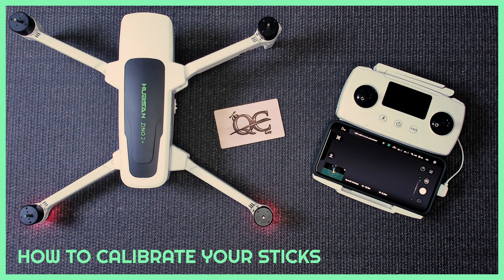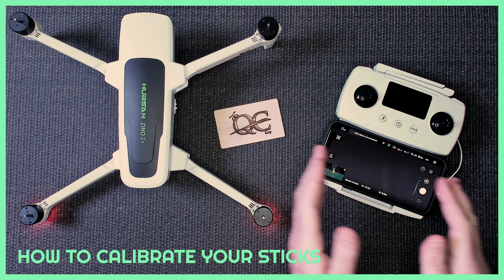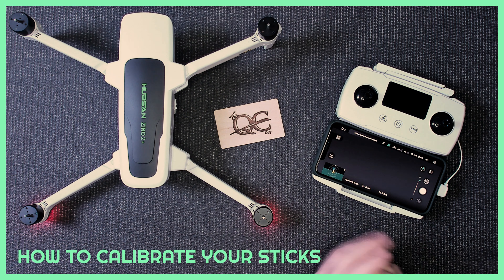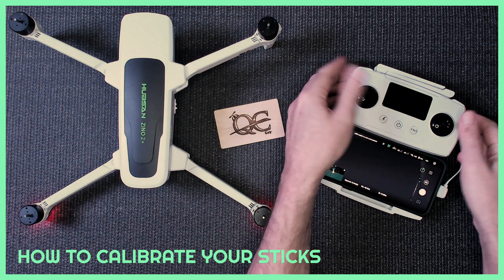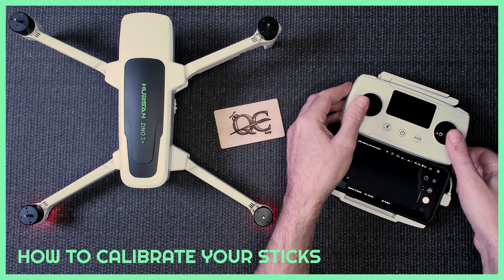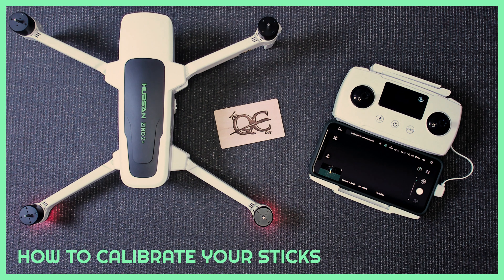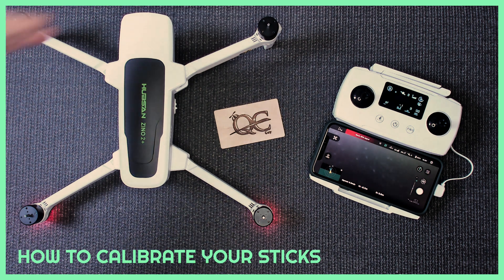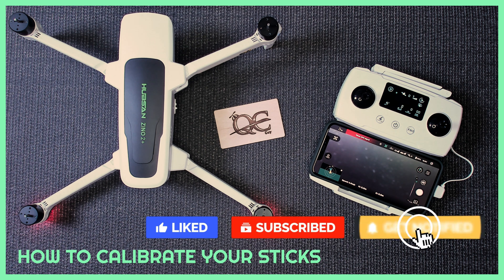HUBSAN ZINO 2+ / ZINO 2 PLUS - HOW TO CALIBRATE CONTROLLER STICKS / RC CALIBRATION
DO THIS OUT OF THE BOX. SUPER FAST AND EASY TUTORIAL ON HOW TO CALIBRATE YOUR CONTROLLER STICKS AKA RC STICK CALIBRATION.
KEEP IT TUNED AND IN THE AIR! 😎